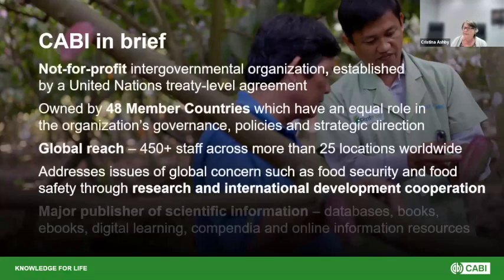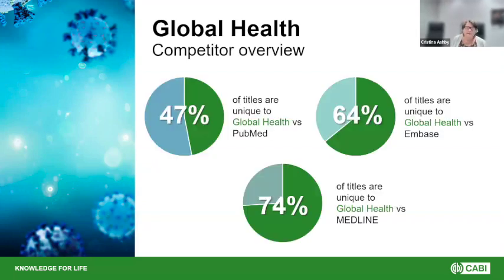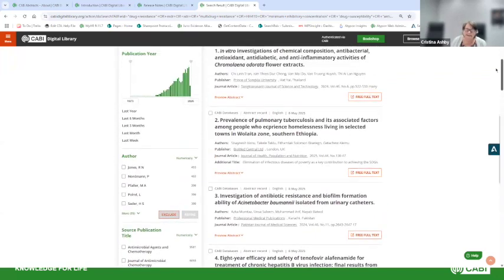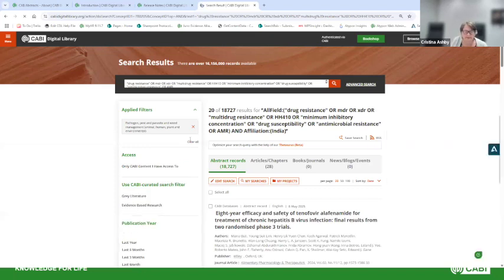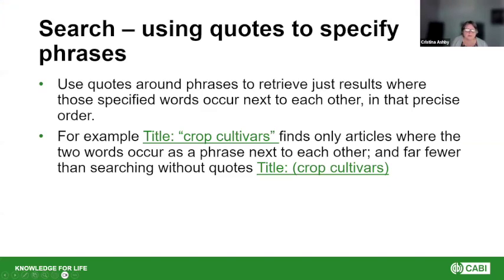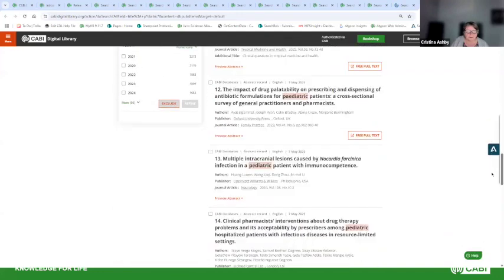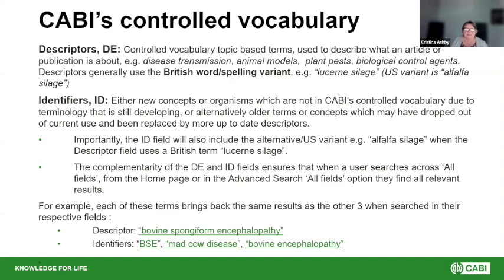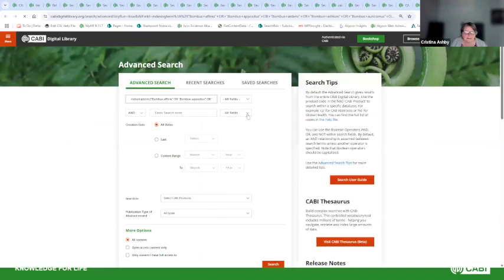CABI Webinar Unlocking Research Excellence: Mastering CAB Abstracts and Global Health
Cristina, Head of Researcher Experience at CABI, presents an overview of the CABI Digital Library and its advanced search capabilities. She demonstrates platform navigation, access to key databases including the CAB Abstracts Archive, and highlights features such as Boolean search, controlled vocabulary, and the beta version of CABI’s thesaurus.
This session offers valuable insights for researchers, librarians, and academic professionals looking to make the most of CABI’s resources.